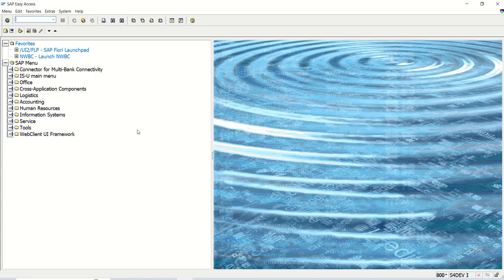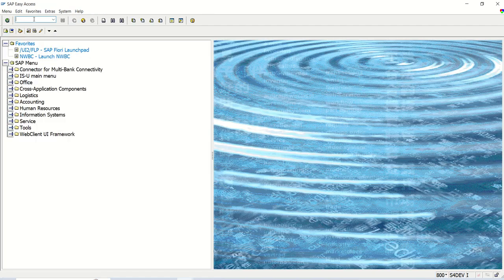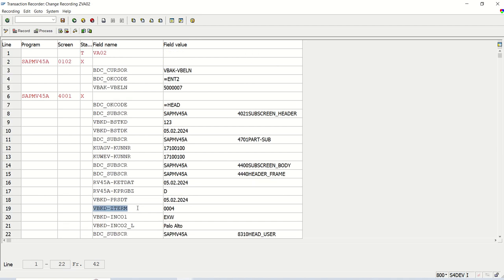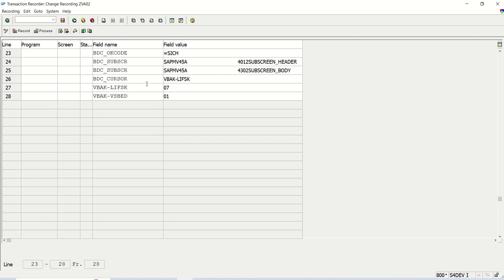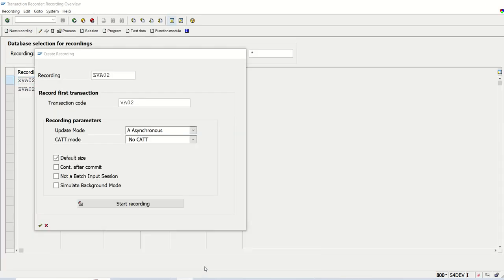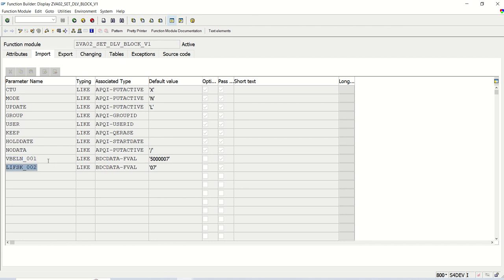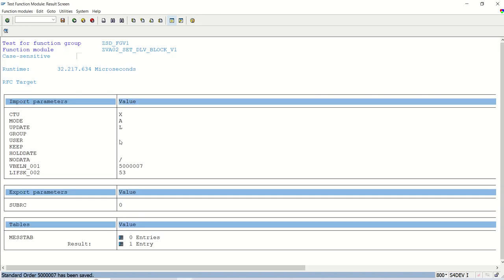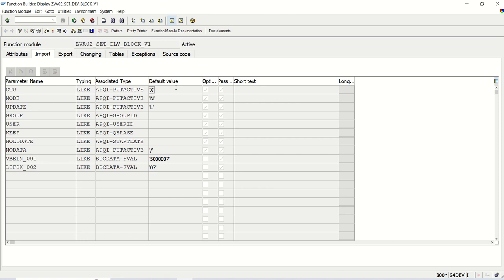SAP ABAP BDC - Create Function Module Through BDC Recording Part 1